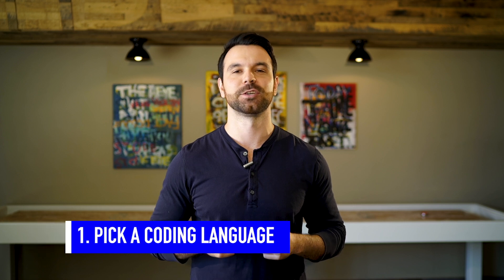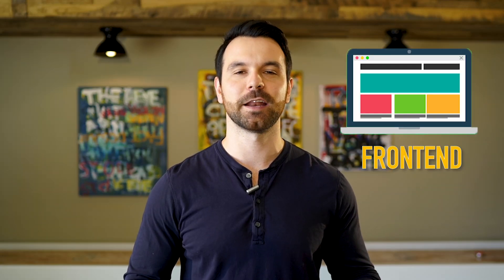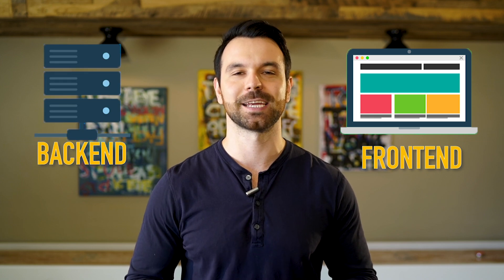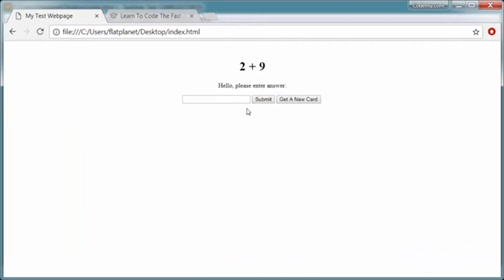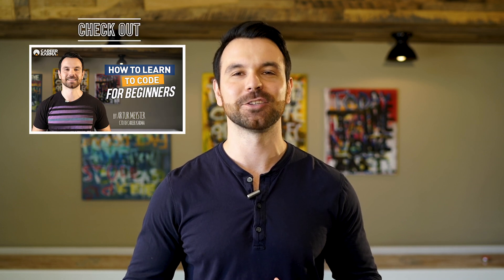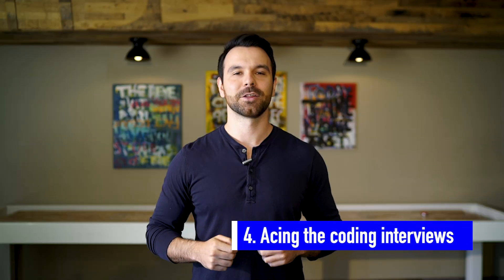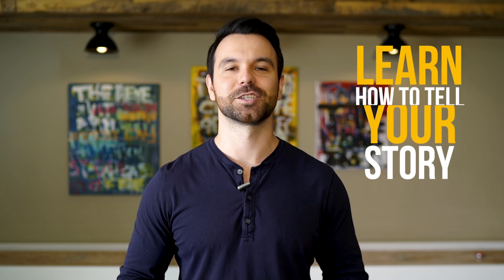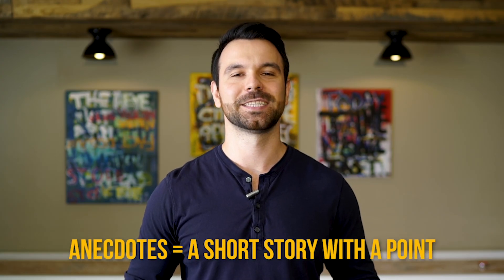How To Become A Software Engineer (2020) - By Artur Meyster, CTO of CareerKarma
You’ve probably heard that software engineers make 6 figures and is wondering how you too can become a software engineer!

So in this video, I break down how I became a software engineer and eventually Chief Technology Officer of Career Karma.

A lot of beginners think that if you complete a bunch of online coding tutorials and collect “certificates” employers will come knocking on your door. Although its true that tech companies are in desperate need of more software engineers, they are looking for people who have “coding experience”.

So let’s unpack what “coding experience” means and how you can demonstrate it to your future employers.

Remember that to become a software engineer you need to start thinking like developer. If you can’t attend a coding bootcamp, try to attend meetup in your city and engineering communities online so you can start learning what are the things that engineers think about. Join the Weekly AMAs and events on Career Karma app to see how people got engineers jobs at Apple, Twitter and other big tech companies.

Let’s break in!

Resources:
Join Career Karma 21 Day Challenge and get Free Coding Prep Program + Get accepted to 6 top coding bootcamps in 7 days